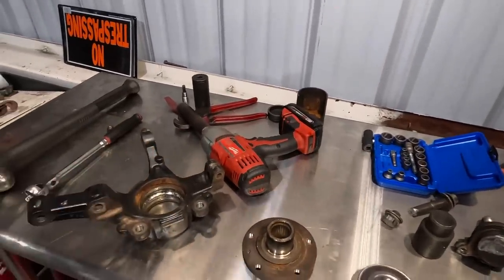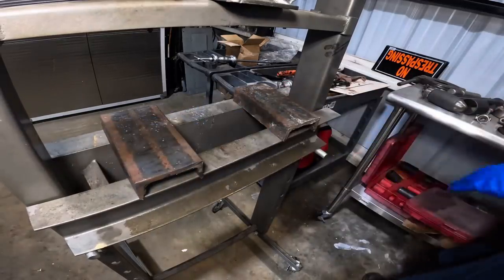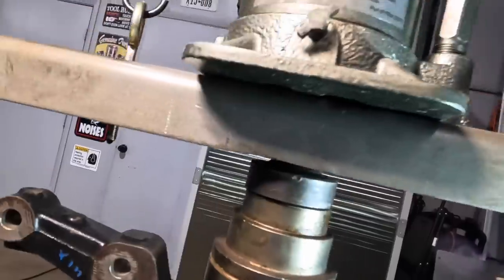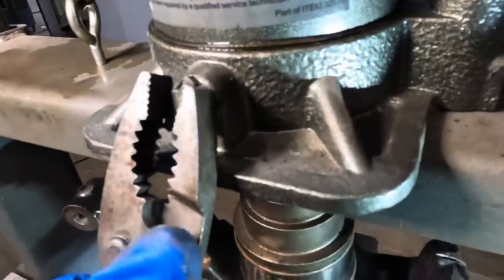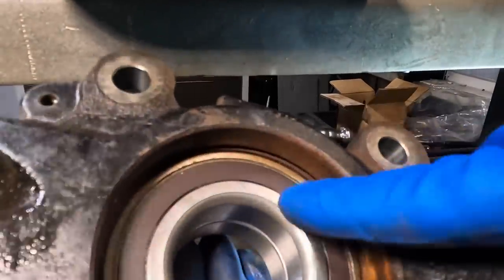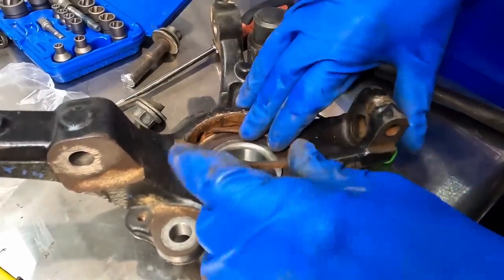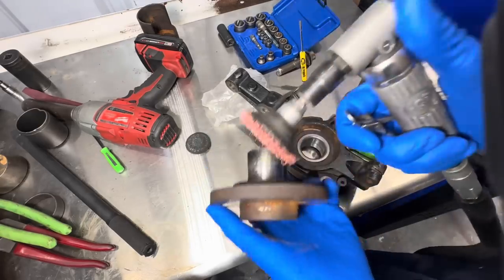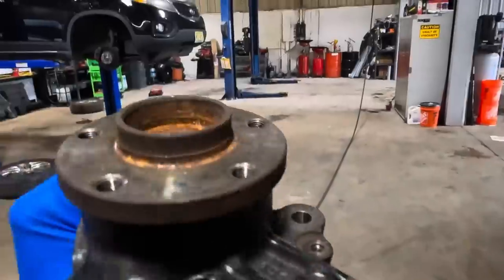Can it be FIXED? Half a Bearing! Hacked to Pieces!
1: Astro Tools 52SL 500x2 Lumen Wirelessly Rechargeable Folding Double-Sided LED Slim Light, & 52SLC 500x2 Lumen Folding Double-Sided LED Slim Light W/Wireless Charging Pad

2: Mountain 5-Piece Metric Double Box Universal Spline Reversible Ratcheting Wrench Set; 8 mm - 18mm, 90 Tooth Design, Long, Flexible, Reversible; MTNRM6

3: NOCO E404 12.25 Oz Battery Terminal Cleaner Spray and Corrosion Cleaner with Acid Detector